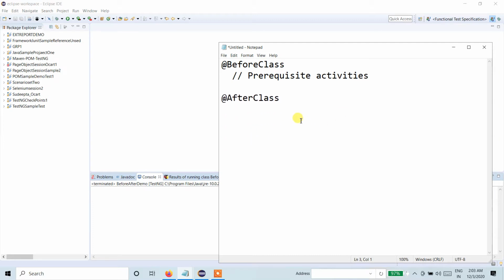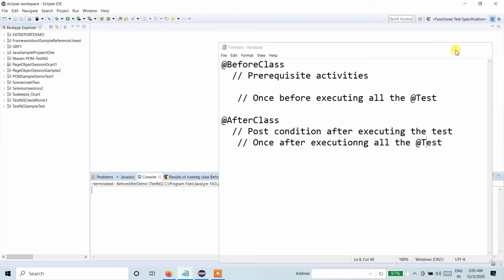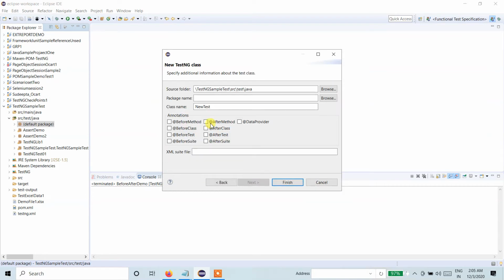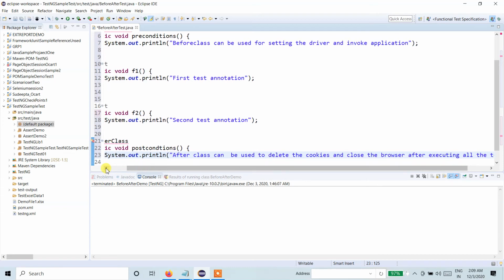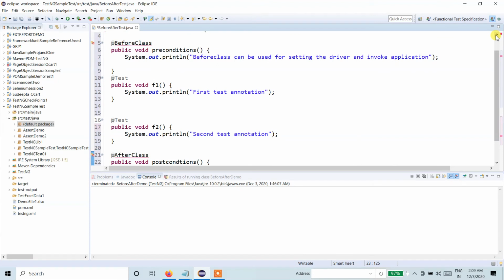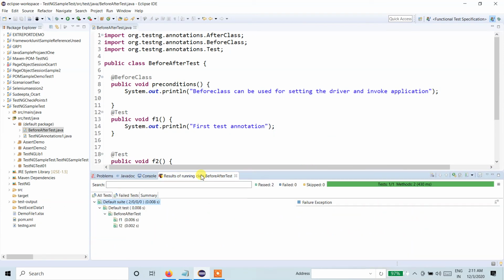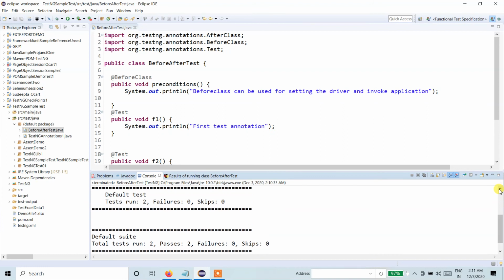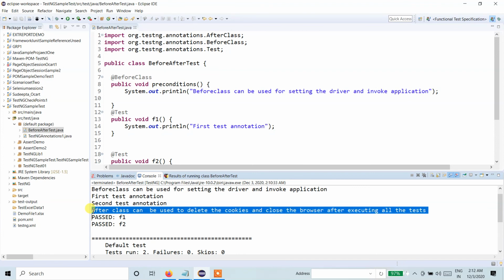TestNG Tutorial : 2 Annotations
In this video you can able to understand the BeforeClass and AfterClass Annotations in TestNG.